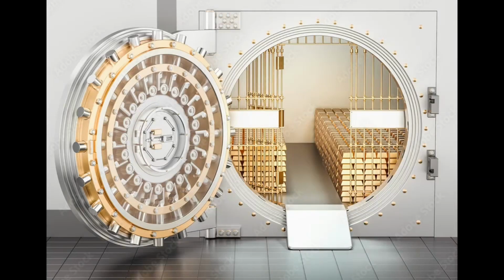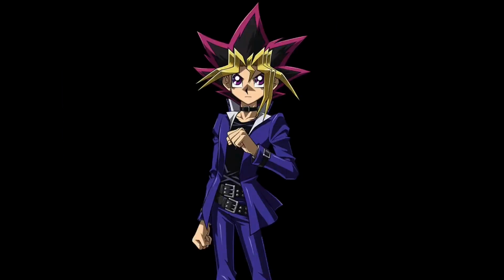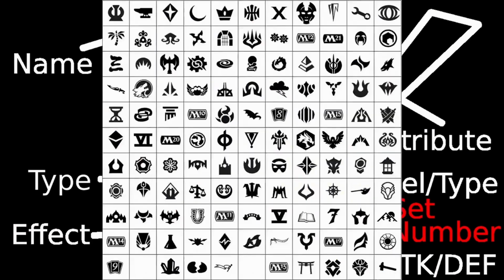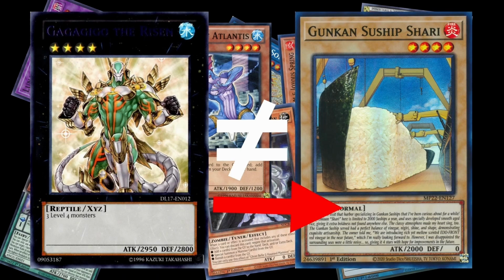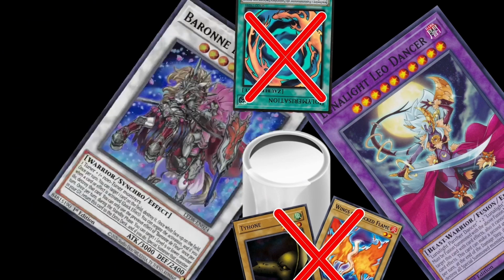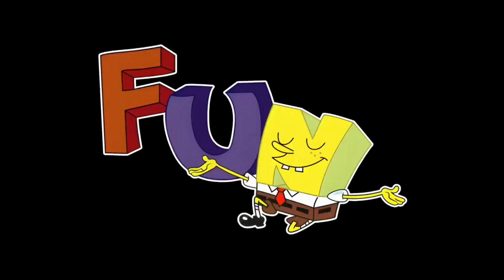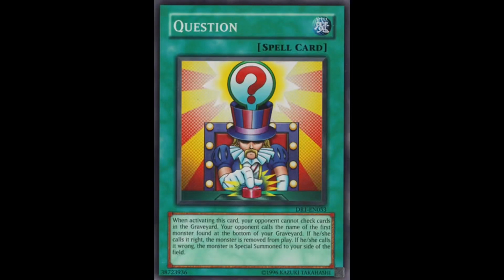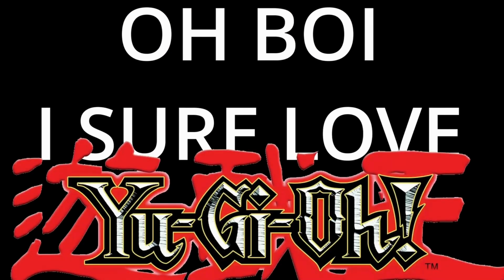YUGIOH badly explained in 20 minutes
Yes XYZ are the best extra deck type and no i will not debate that.
I know hat nekroz and drytron existed and i do not care.
I forgot to mention that Links cannot be changed to defense position,  like at all so here you go.
banmaxxc as we have to put that in every thing yugioh related until konami finally banns that cards from master dual and the ocg. No one likes the earth insect, NO ONE.